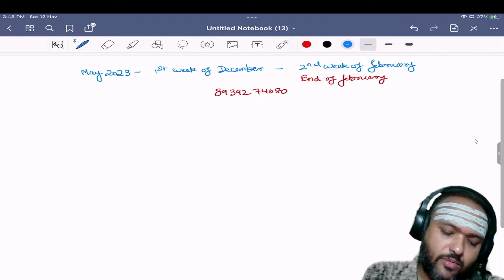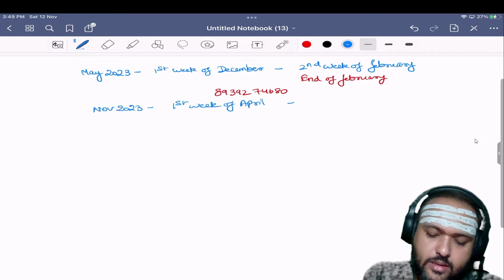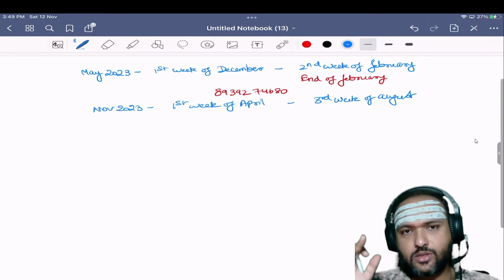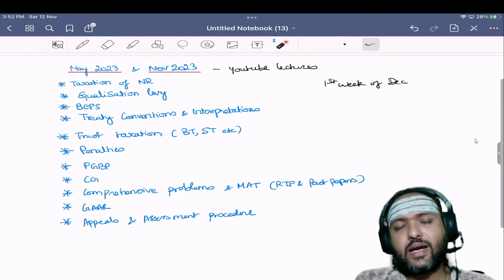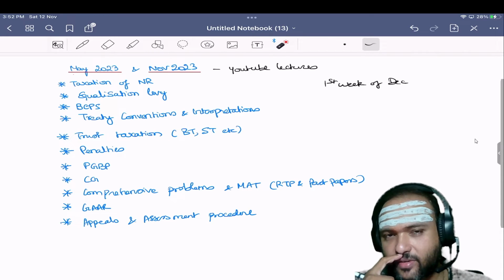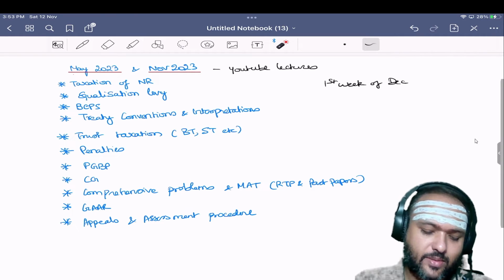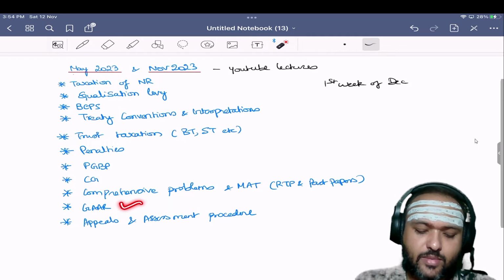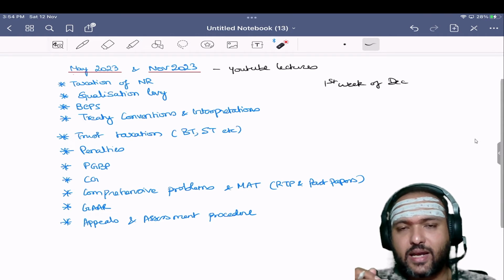May 2023 & Nov 2023 Direct & International tax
Dear all,

This video is to give a detail on the batches for the upcoming May and November 2023 examination. I am also taking video classes from this batch. Watch the video for details. Also uploading the topics that are likely to be uploaded in youtube. Your suggestions for two additional topics are also invited in addition to the topics already covered.

Do reach out to 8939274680 regarding online classes.

All the best to those appearing for the november 2022 attempt.